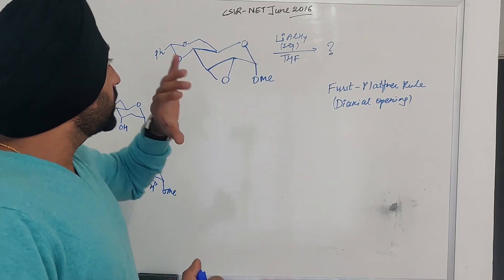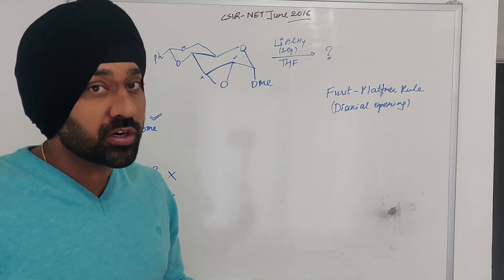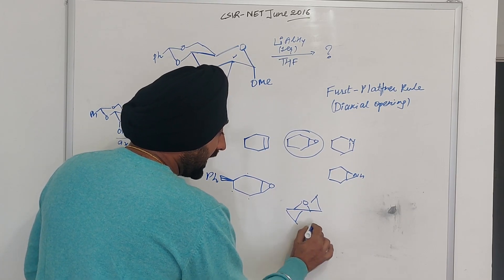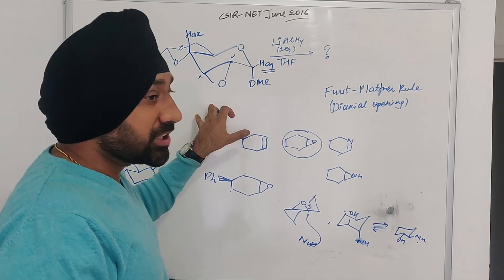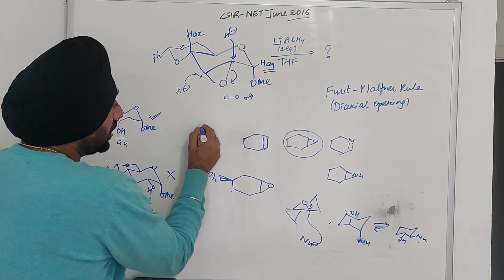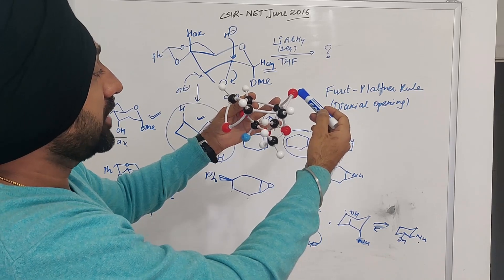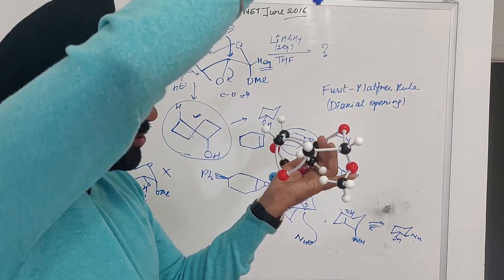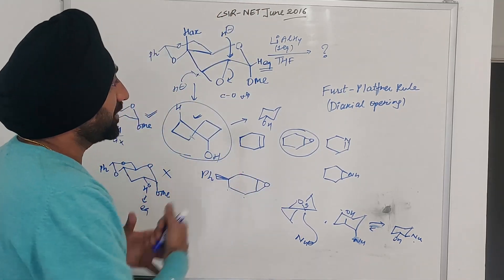Unlock the Secrets of the Fürst-Plattner Rule!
In this video, I have discussed the Question Based on Fürst-Plattner Rule.